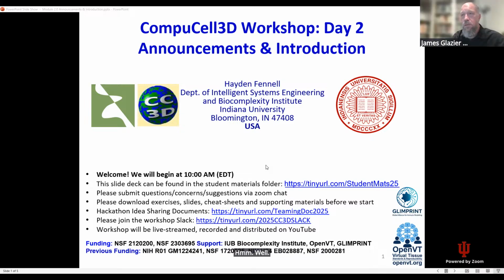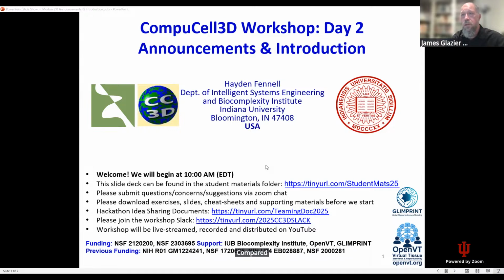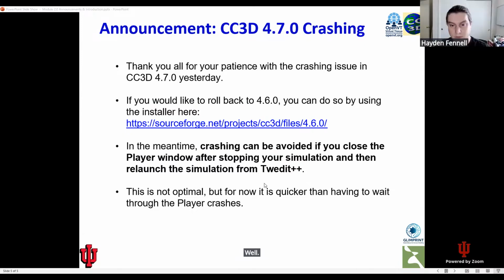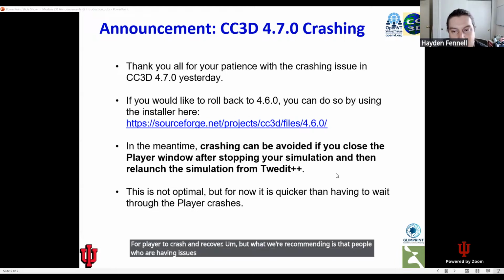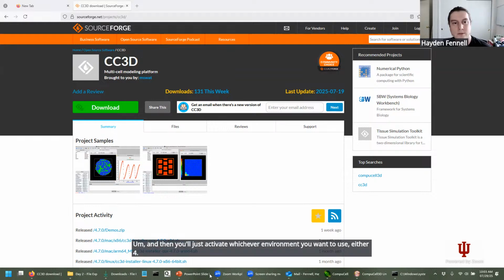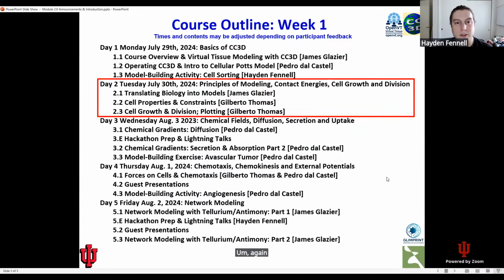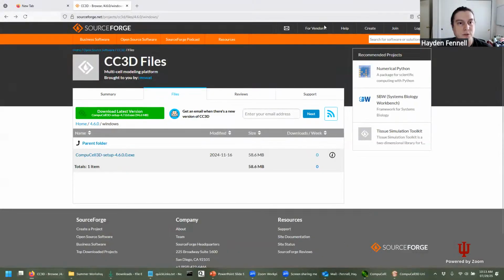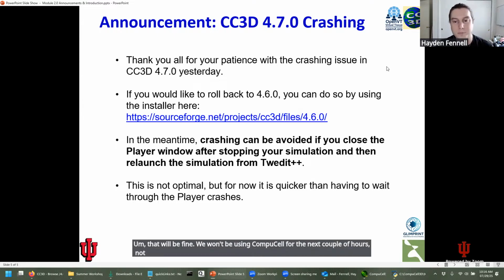CompuCell3D WS 2025: 2.0: Introduction and Welcome [Hayden Fennell] July 29, 2025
CompuCell3D Workshop: Module 2.0, Welcome, Questions and Introduction, July 29, 2025

Contents